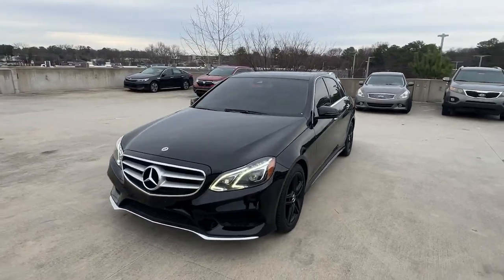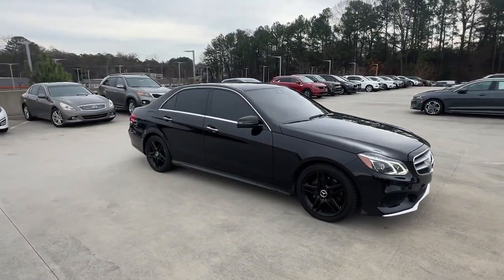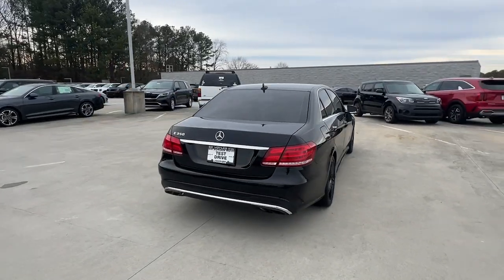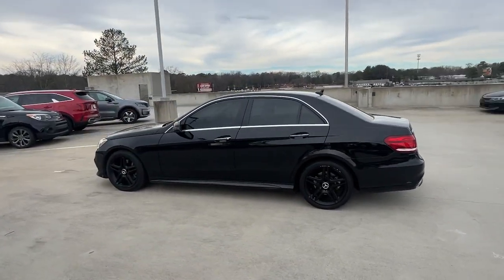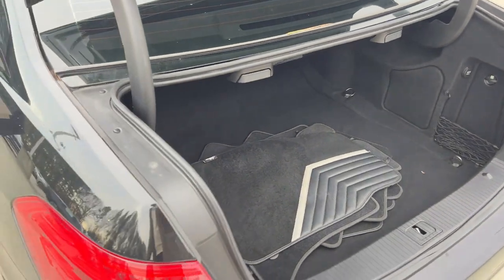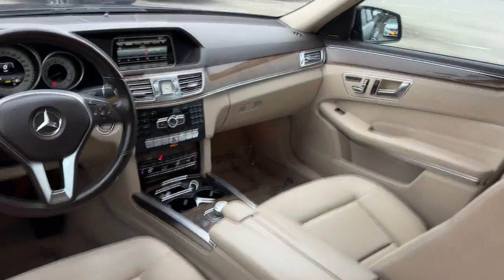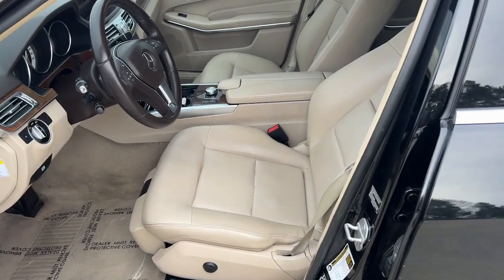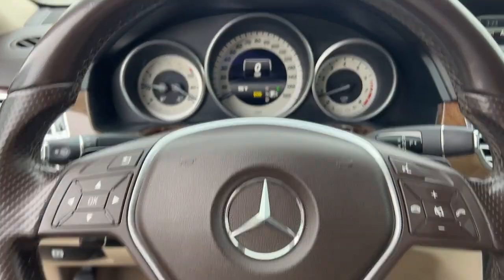2014 Mercedes-Benz E-Class Chamblee, Sandy Springs, Brookhaven, Norcross, Atlanta, GA P62601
Black Used 2014 Mercedes-Benz E-Class E350 available in Chamblee, Georgia at Ed Voyles Kia of Chamblee. Servicing the Sandy Springs, Brookhaven, Norcross, Atlanta, GA area.

Trunk Rear Cargo Access,Body-Colored Bodyside Moldings and Chrome Bodyside Insert,Compact Spare Tire Mounted Inside Under Cargo,Black Side Windows Trim and Black Front Windshield Trim,Light Tinted Glass,Galvanized Steel/Aluminum Panels,Express Open/Close Sliding And Tilting Glass 1st Row Sunroof w/Sunshade,Fixed Rear Window w/Defroster,Auto On/Off Projector Beam Led Low Beam Daytime Running Headlamps w/Delay-Off,Rain Detecting Variable Intermittent Wipers w/Heated Jets And Reservoir,Perimeter/Approach Lights,LED Brakelights,Body-Colored Rear Bumper w/Body-Colored Rub Strip/Fascia Accent and Chrome Bumper Insert,Chrome Door Handles,Body-Colored Power Heated Side Mirrors w/Driver Auto Dimming  Manual Folding and Turn Signal Indicator,Steel Spare Wheel,Rear Fog Lamps,Clearcoat Paint,Analog Appearance,8-Way Driver Seat,Remote Releases -Inc: Power Cargo Access and Keyfob Fuel,Outside Temp Gauge,Leatherette Door Trim Insert,Selective Service Internet Access,Driver Information Center,MB-Tex Upholstery,Valet Function,Front Center Armrest and Rear Center Armrest w/Storage,FOB Controls -inc: Cargo Access  Windows and Sunroof/Convertible Roof,Perimeter Alarm,Air Filtration,8 Speakers,Leather Steering Wheel w/Auto Tilt-Away,Tracker System,Ashtray,Carpet Floor Trim and Carpet Trunk Lid/Rear Cargo Door Trim,Interior Trim -inc: Genuine Wood/Metal-Look Instrument Panel Insert  Genuine Wood/Metal-Look Door Panel Insert  Genuine Wood/Metal-Look Console Insert and Chrome Interior Accents,Gauges -inc: Speedometer  Odometer  Engine Coolant Temp  Tachometer  Trip Odometer and Trip Computer,Bench Front Facing Rear Seat,Memory Settings -inc: Steering Wheel and Head Restraints,3 12V DC Power Outlets,Front Cigar Lighter(s),Full Floor Console w/Covered Storage  Mini Overhead Console and 3 12V DC Power Outlets,Power Fuel Flap Locking Type,Power Rear Windows,Redundant Digital Speedometer,Power Adjustable Front Seats -inc: lumbar adjustment and 3-position memory,Driver And Passenger Visor Vanity Mirrors w/Driver And Passenger Illumination  Driver And Passenger Auxiliary Mirror,Regular Amplifier,Instrument Panel Covered Bin  Driver / Passenger And Rear Door Bins,Illuminated Locking Glove Box,Dual Zone Front Automatic Air Conditioning,Driver Foot Rest,Full Cloth Headliner,Day-Night Auto-Dimming Rearview Mirror,Full Carpet Floor Covering -inc: Carpet Front And Rear Floor Mats,Radio: COMAND AM/FM/WB/In-Dash DVD/CD Player -inc: in-dash memory card slot  auxiliary input jack  Bluetooth interface for hands-free calling and central controller w/high-mounted display,Homelink Garage Door Transmitter,Cruise Control,Rear Cupholder,Seats w/Leatherette Back Material,Power Anti-Whiplash Adjustable Front Head Restraints and Power Adjustable Rear Head Restraints,Cargo Space Lights,Front And Rear Map Lights,2 Seatback Storage Pockets,Fade-To-Off Interior Lighting,HVAC -inc: Underseat Ducts  Residual Heat Recirculation and Console Ducts,Power 1st Row Windows w/Front And Rear 1-Touch Up/Down,Audio Theft Deterrent,Window Grid Antenna,Power Tilt/Telescoping Steering Column,Trip Computer,Remote Keyless Entry w/Integrated Key Transmitter  4 Door Curb/Courtesy  Illuminated Entry  Illuminated Ignition Switch and Panic Button,Front Cupholder,Delayed Accessory Power,Immobilizer,Power Door Locks w/Autolock Feature,Radio w/Seek-Scan  MP3 Player  Clock  Speed Compensated Volume Control  Steering Wheel Controls and Radio Data System,Leather/Metal-Look Gear Shifter Material,8-Way Passenger Seat,Rear-Wheel Drive,Electric Power-Assist Speed-Sensing Steering,Front And Rear Anti-Roll Bars,Multi-Link Rear Suspension w/Coil Springs,21.1 Gal. Fuel Tank,Transmission: Driver-Adaptive 7-Speed Automatic -inc: sport and economy shift modes and steering wheel shift paddles,4-Wheel Disc Brakes w/4-Wheel ABS  Front And Rear Vented Discs  Brake Assist and Hill Hold Control,180 Amp Alternator,3.07 Axle Ratio,Strut Front Suspension w/Coil Springs,Gas-Pressurized Shock Absorbers,Dual Stainless Steel Exhaust w/Chrome Tailpipe Finisher,100-Amp/Hr 850CCA Maintenance-Free Battery,Engine: 3.5L DOHC V6 Direct Injection,Driver Knee Airbag  Driver And Passenger Pelvic Airbag,Curtain 1st And 2nd Row Airbags,Airbag Occupancy Sensor,Collision Warning-Front,Dual Stage Driver And Pa